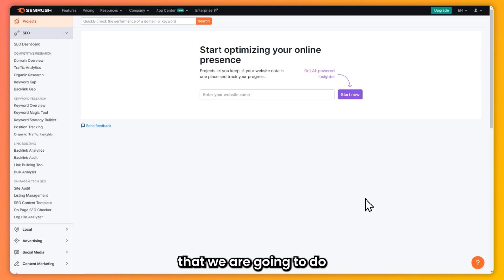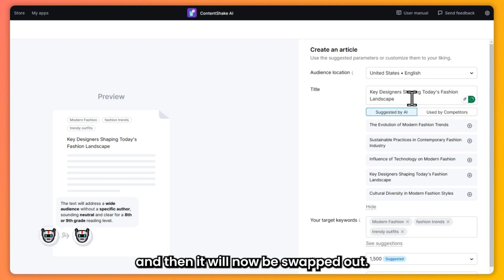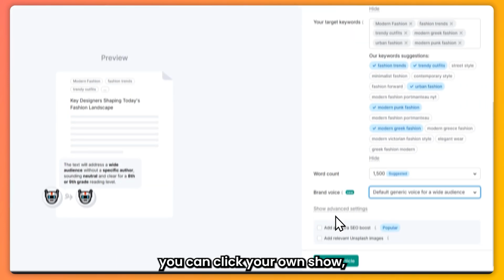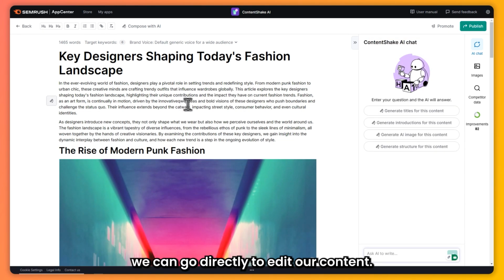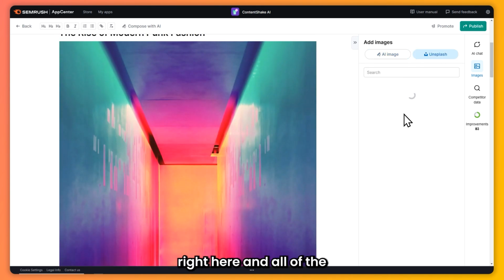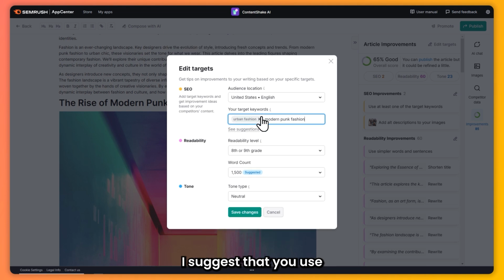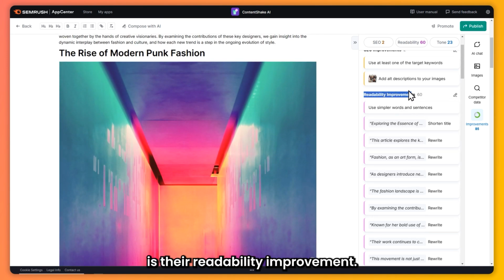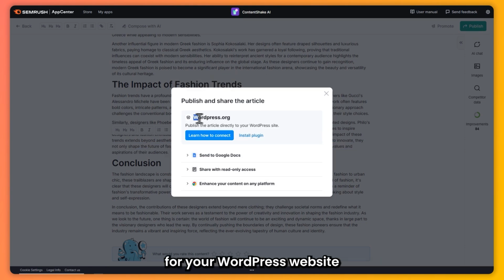How To Write SEO-Optimized Blog Posts With AI (2026) Step By Step Tutorial